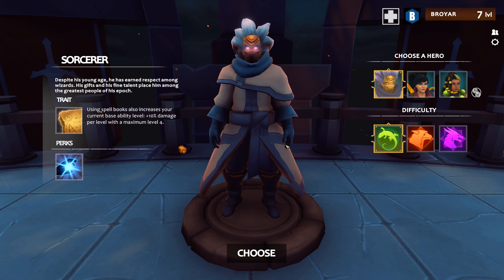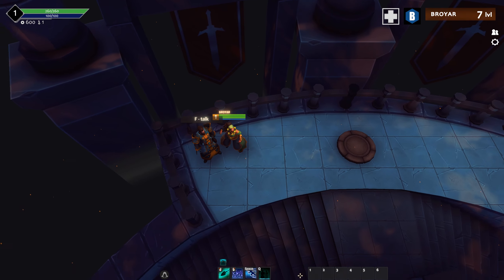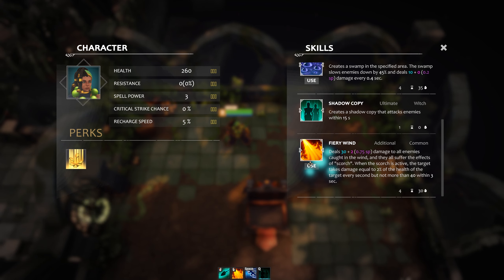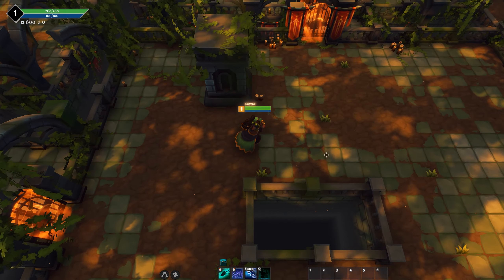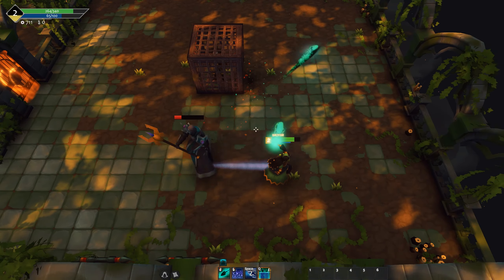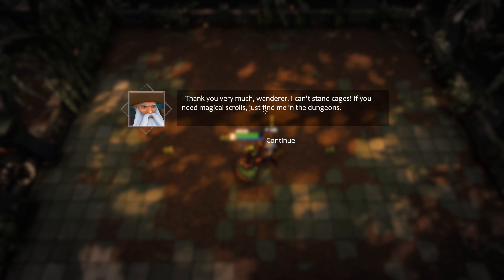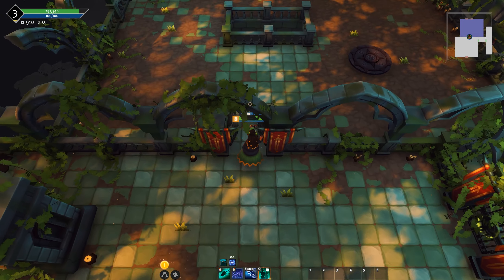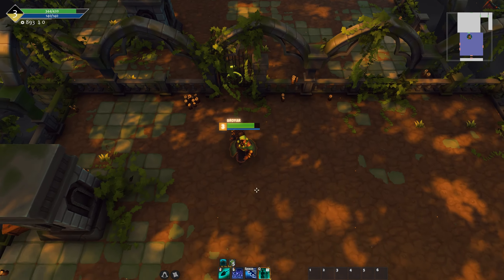Let's Try: Boss Crushers - Part 2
Let's Try: Boss Crushers

We will be doing a short Let's Try of Boss Crushers.

Here is the write up from Steam:
Boss Crushers is a multiplayer roguelike game. Play with your friends on randomly generated levels, confront enemy hordes, find valuable items and improvements, die and try again.